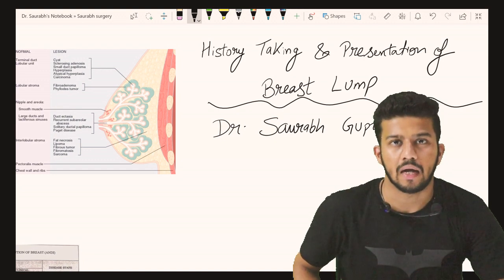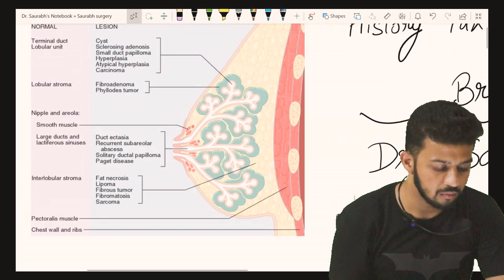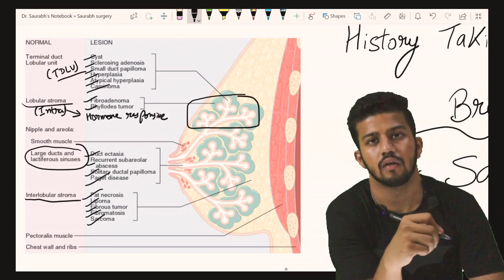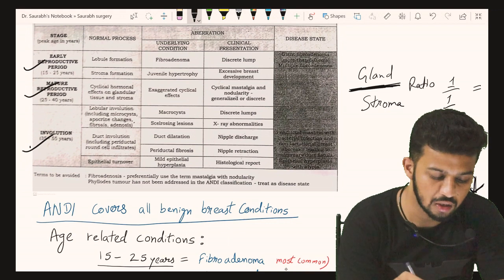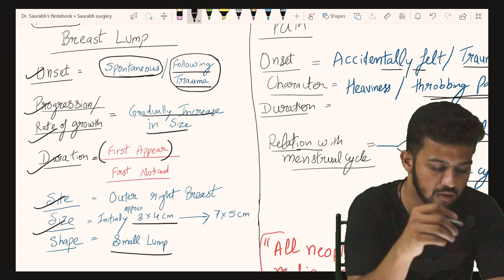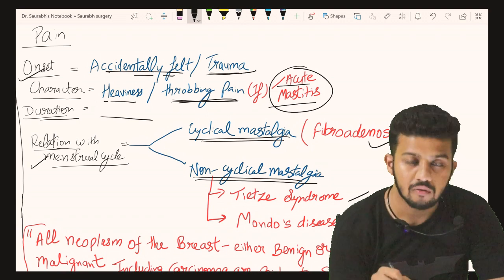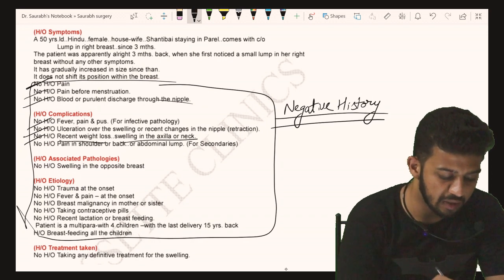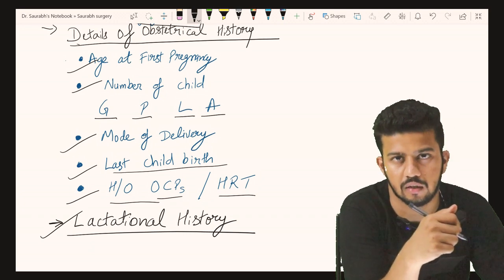History taking of Breast Lump | Cancer for UG & PG | Case Presentation | Surgery Clinical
Here is the next video in the series of case presentation of Breast Lump. Briefly explained about the diseases and the negative history points to be asked .